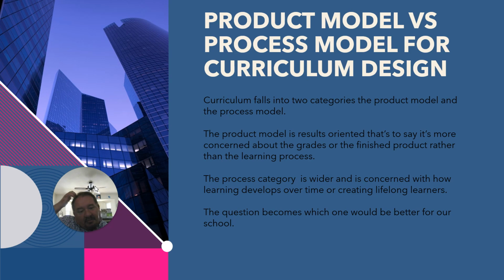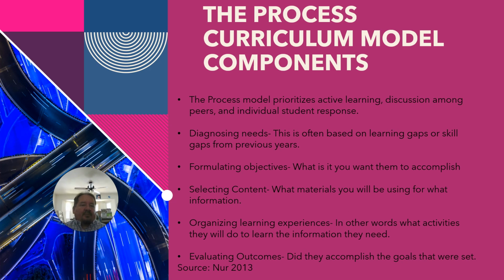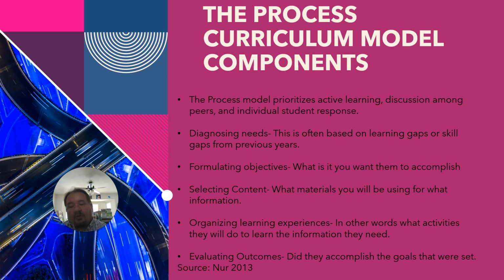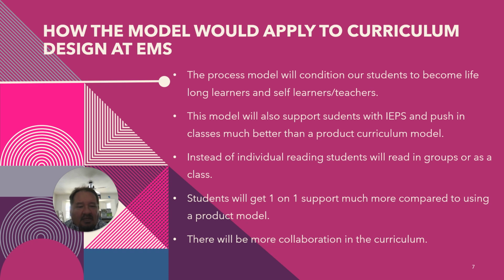Curriculum Design Process Model 📚